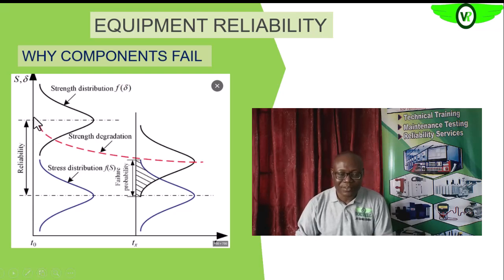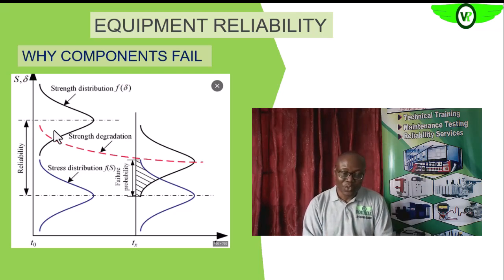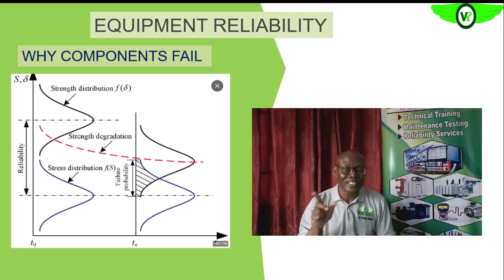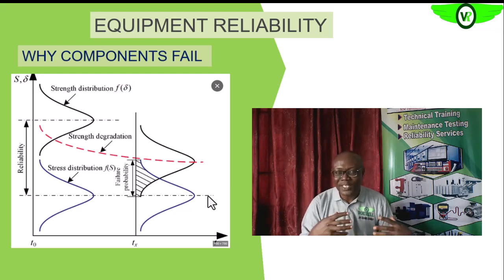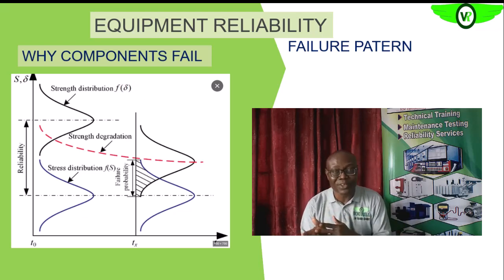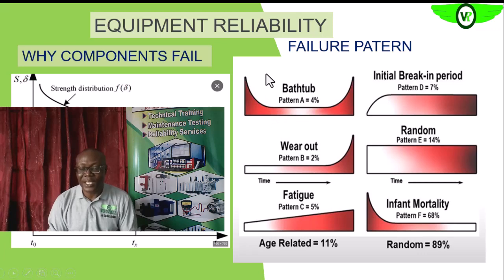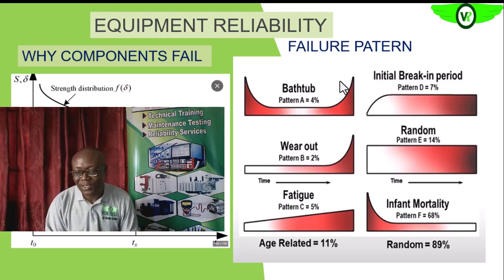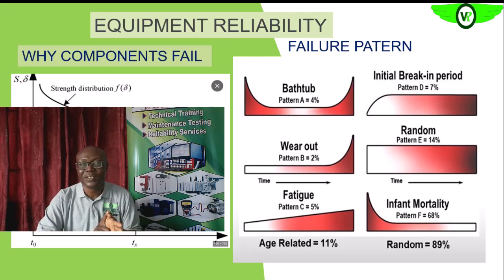UNDERSTANDING WHY COMPONENTS FAIL